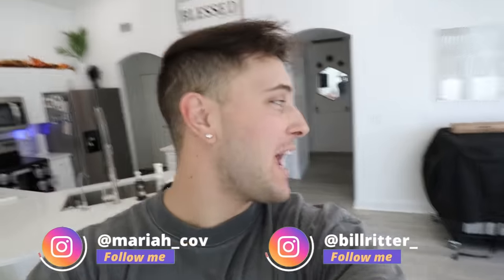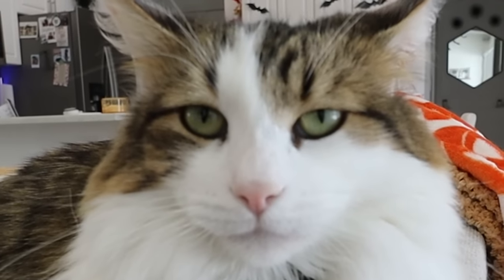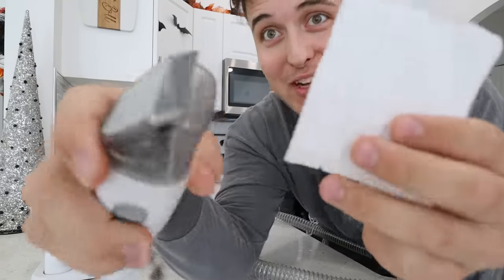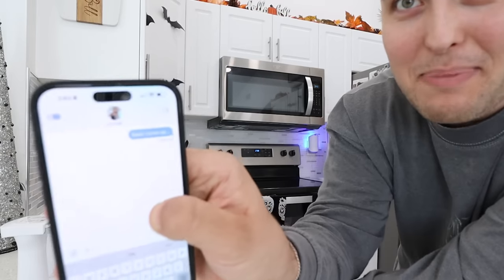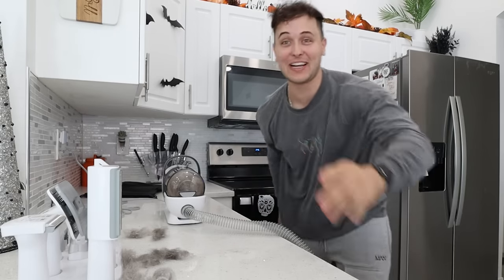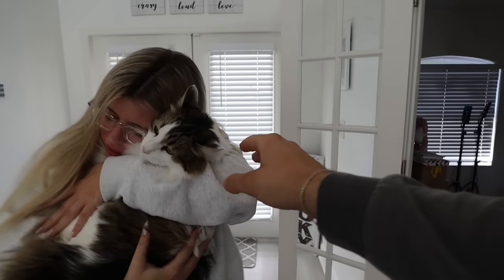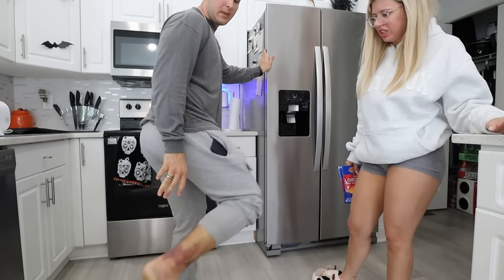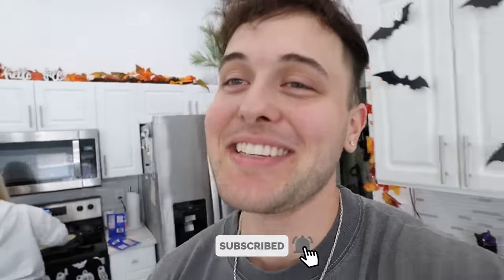I SHAVED OUR CAT PRANK ON FIANCE.. *GONE WRONG*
It's been a dream to start our very own YouTube Channel and spread positivity to everyone we meet! We are excited to grow an awesome connection with all of you new, and old Marble Squad members! Welcome to the Family!

-We started our first YouTube channel (Mariah and Bill) December 1, 2017!
-Our Marble family is currently made up of Mariah, Bill, our cat Snap, and the millions of you!
-We started our TikTok account (Mariahandbill) Month's after our YouTube and now are so happy we have now over 15 Million family members on there!!
-Bill's birthday is May 27, 2000!
-Mariah's birthday is December 29, 1998!

How We Met!! *Our Story*
-2017 is when we both started working at a grocery store called Marianos! Mariah was hired as a cashier and I (Bill) was a bagger! As you can tell, it was love at first sight! After only a month Bill popped the question on March 22, 2017!